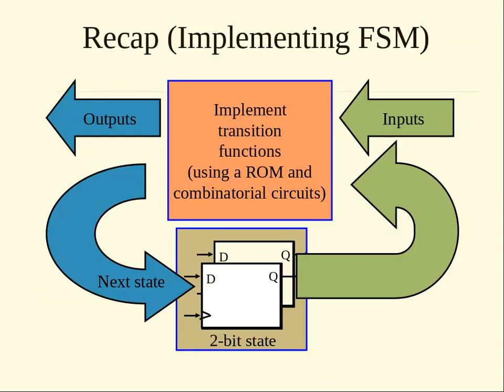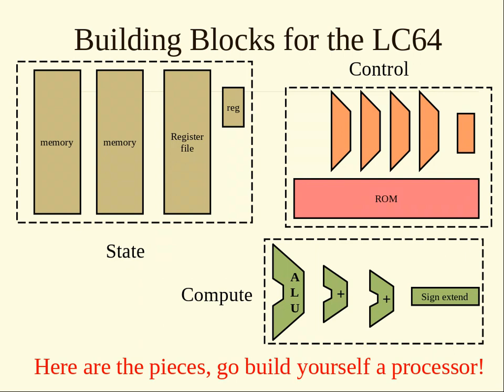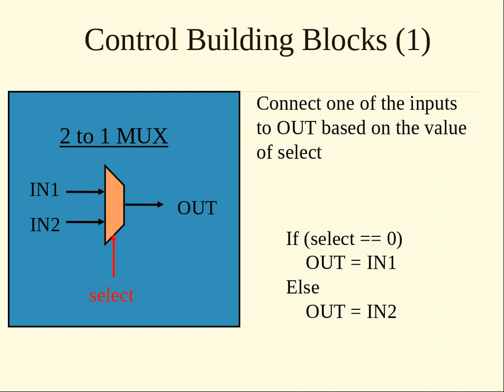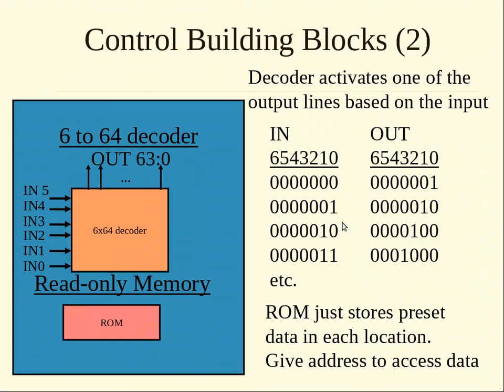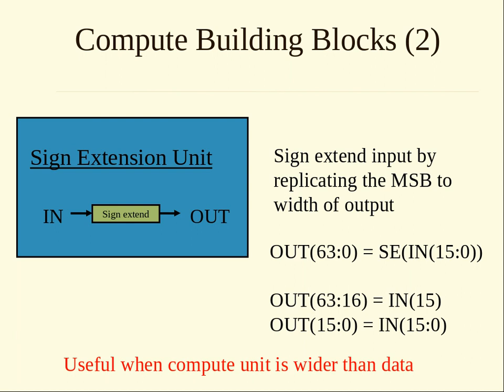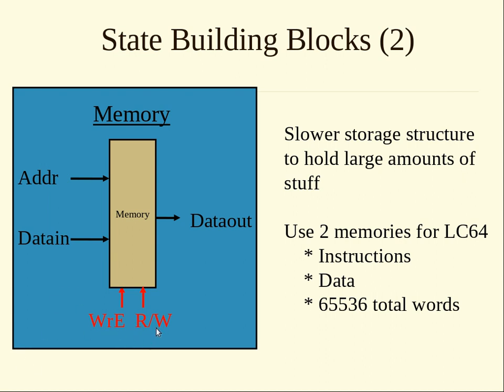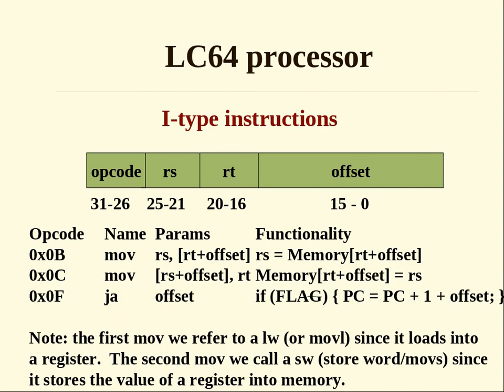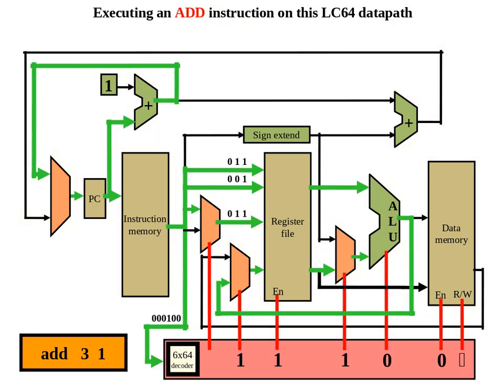csci 330 day07 02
Datapath 1